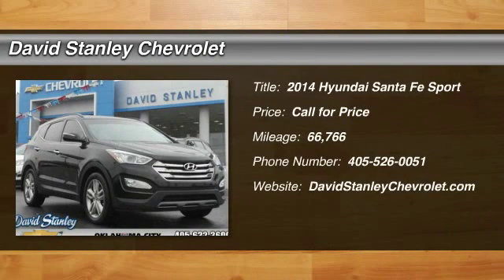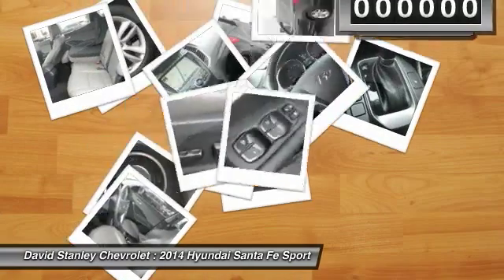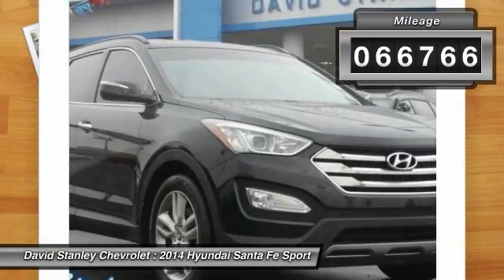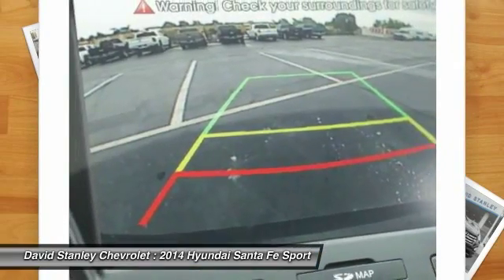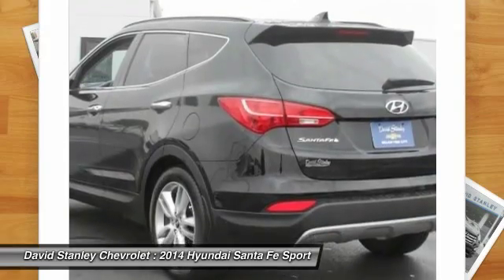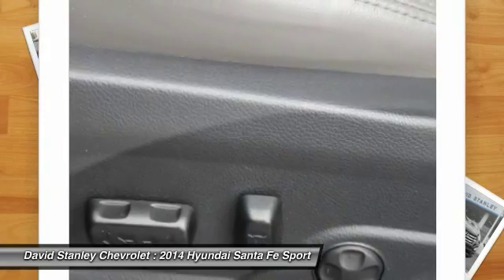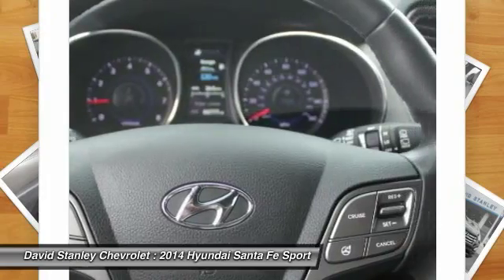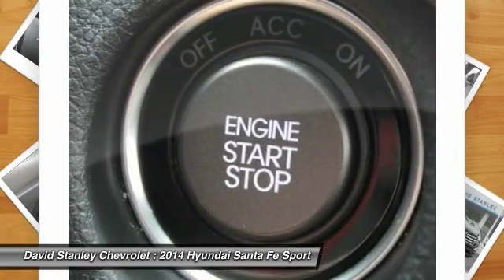2014 Hyundai Santa Fe Sport Oklahoma City OK P25426B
2014 Hyundai Santa Fe Sport 2.0L Turbo

6-Speed Automatic with Shiftronic and Overdrive, Twilight Black, and Gray w/Leather Seating Surface. Smart storage. Packs a bundle with ease. Be the talk of the town when you roll down the street in this fantastic 2014 Hyundai Santa Fe Sport. This terrific Santa Fe Sport is the roomy SUV with everything you expect from Hyundai, and THEN some.